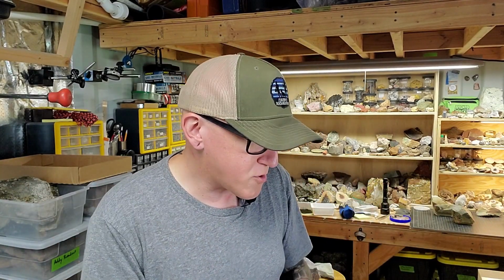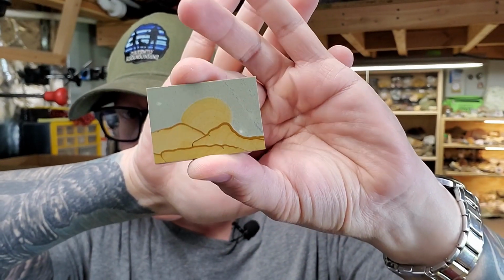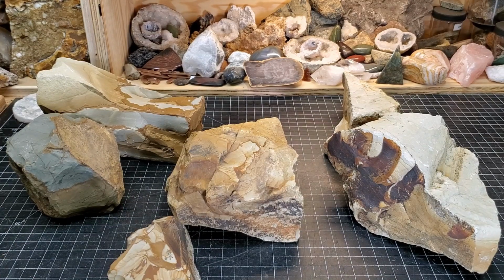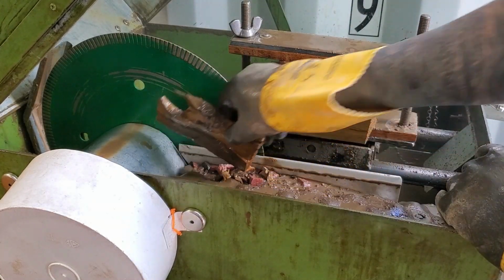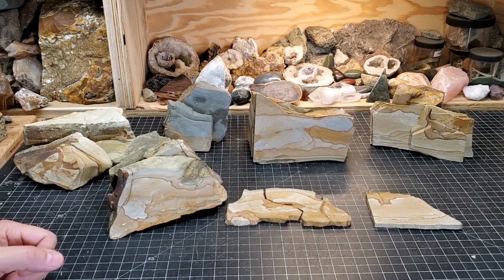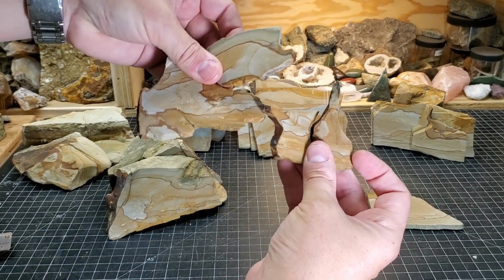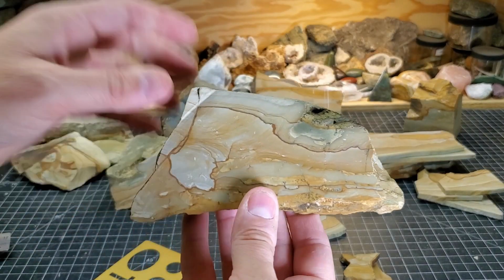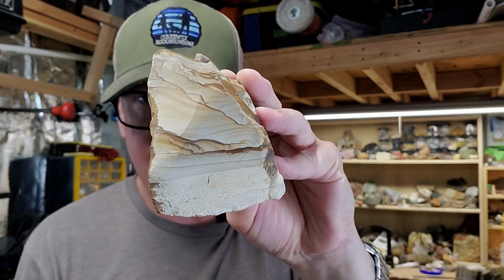Finding the Picture in Picture Jasper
When it comes to picture jaspers you can find them from a large number of different localities but what they all have in common is the struggle to find a nice image in them and that directly translates over to the price of slabs of this material.